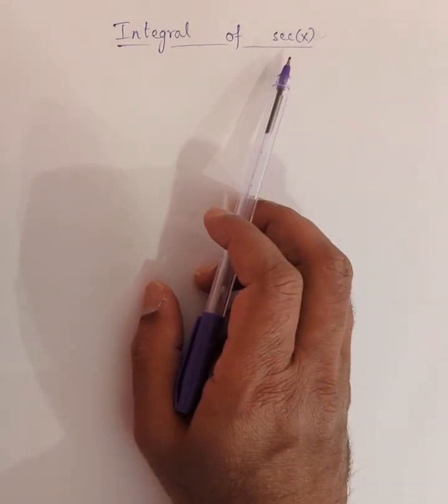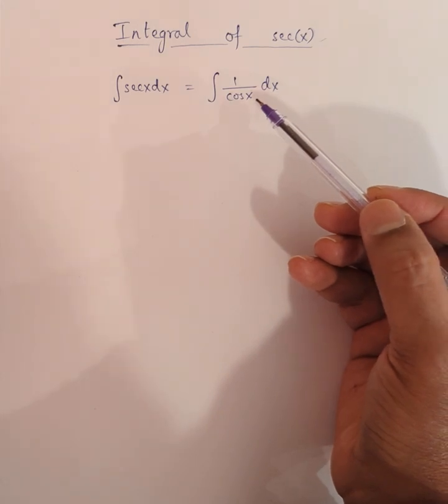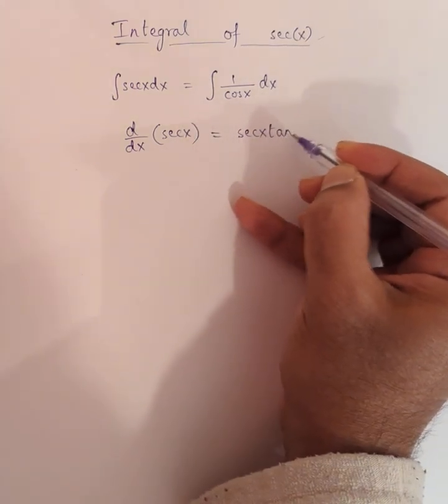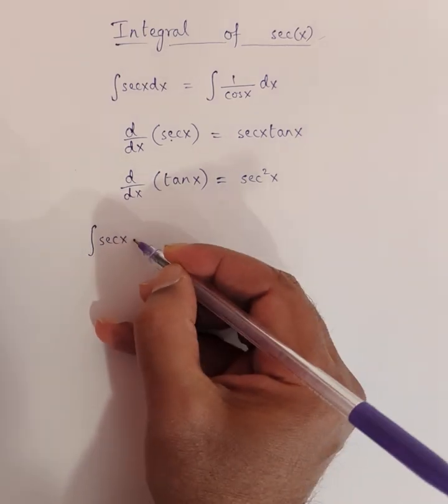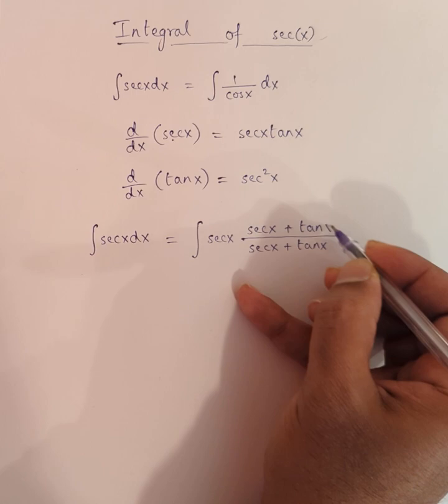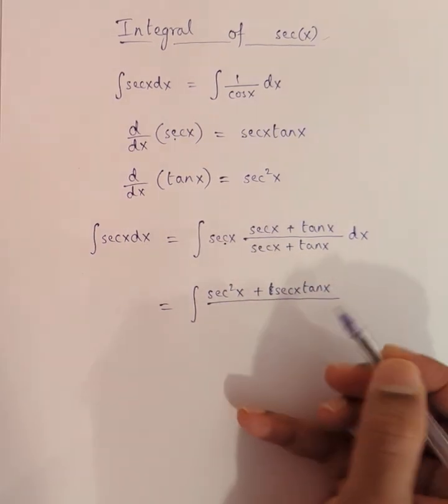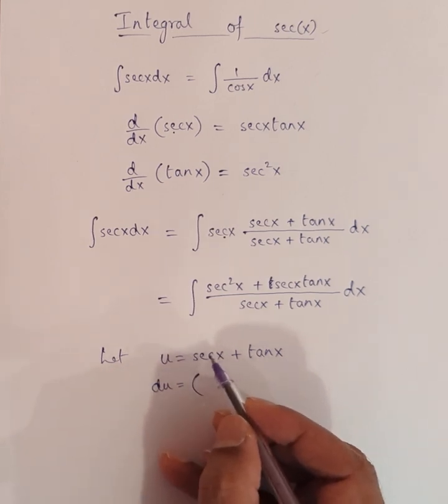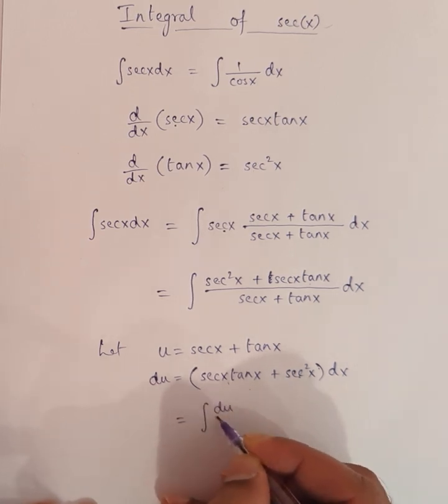Integral of sec(x)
In this video we multiply and divide by a suitable function and then apply the substitution method.